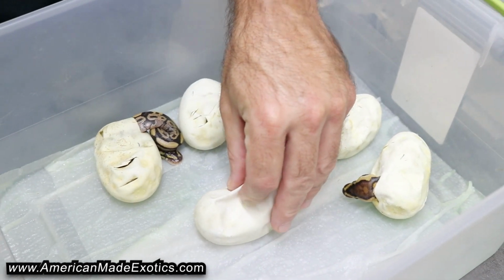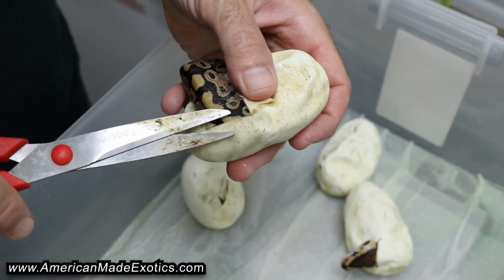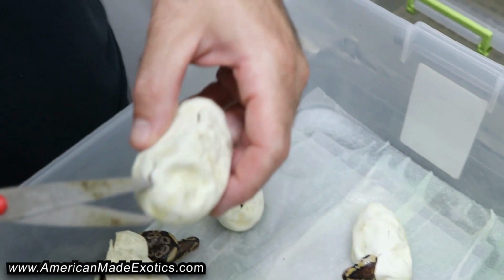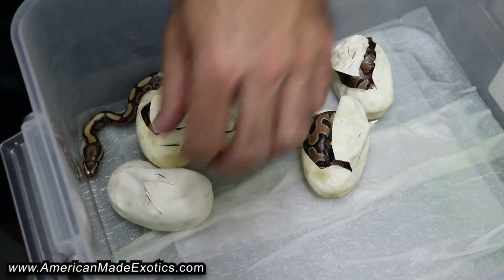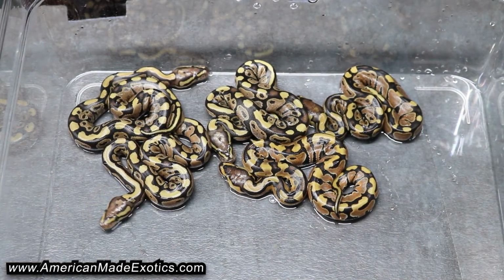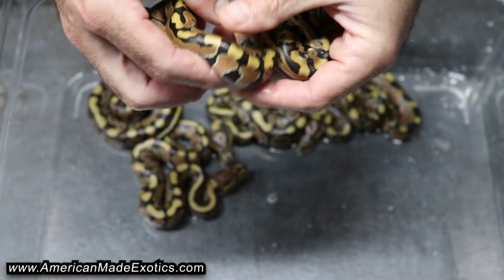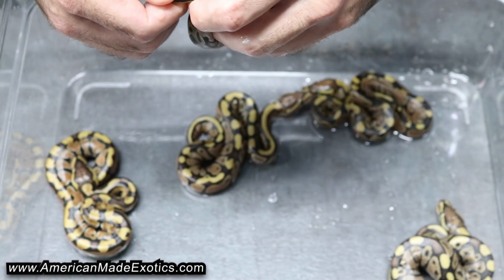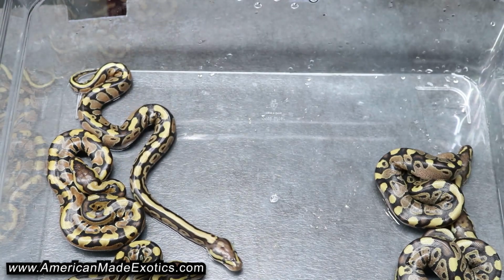More Puzzle Het Hypo Stuff Hatching!! 23BPc80 AME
I love the puzzle hypo project so really excited to have gotten my puzzle hypo male starting to breed for us this past season!  This is the first of hopefully many girls he makes for hypo puzzle project for us over here!  I look forward to getting some more codoms in the project!

23BPc80
fm Fire 100% Het Puzzle 20c75h435-8-15
x
m Hypo Puzzle and m Puzzle Het Hypo 18PPmPuzhHy1